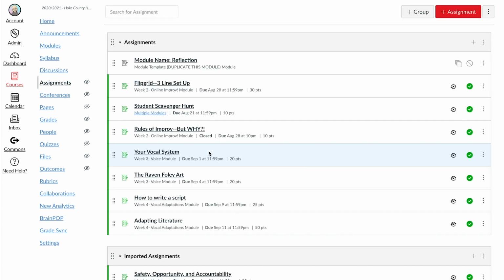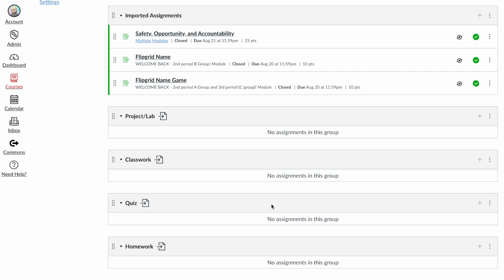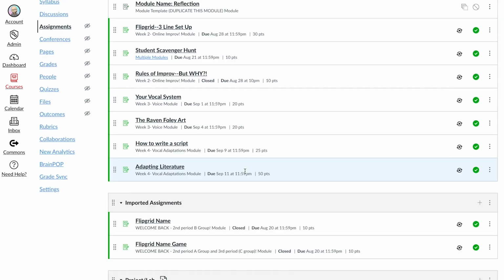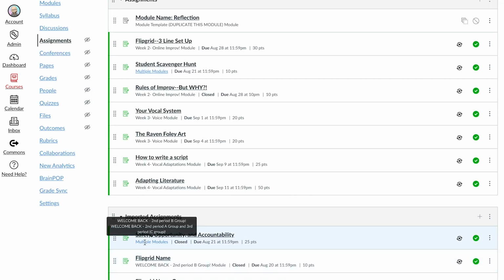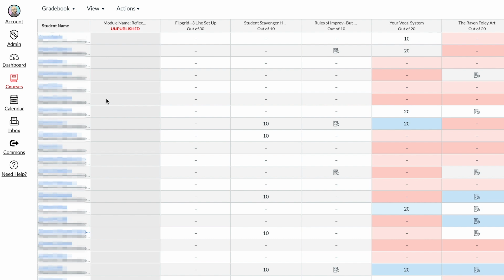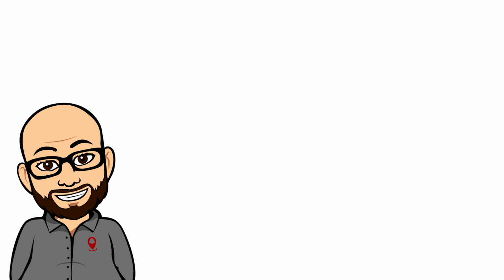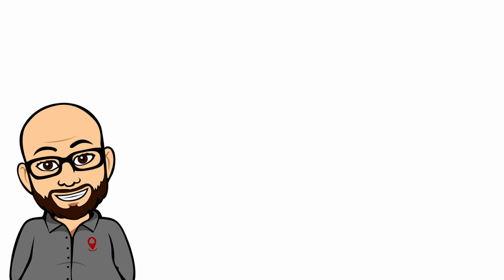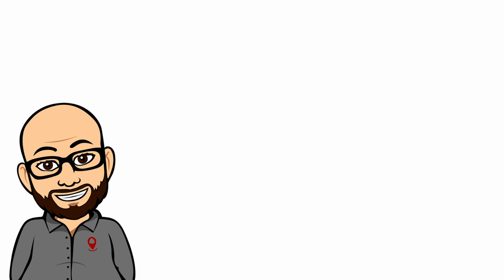Canvas in the Classroom | Grading Passback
How do you configure your courses to sync grades to Powerschool from Canvas?  Watch and learn!

NOTE:  Specifics in this video apply to our school district.  If you're watching from another district, your specifics regarding categories and grading policies may differ!